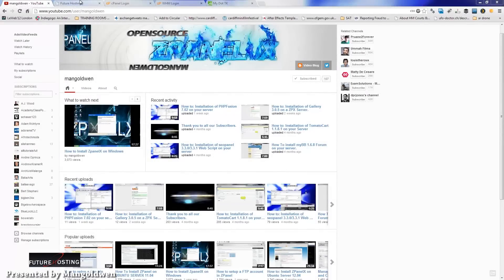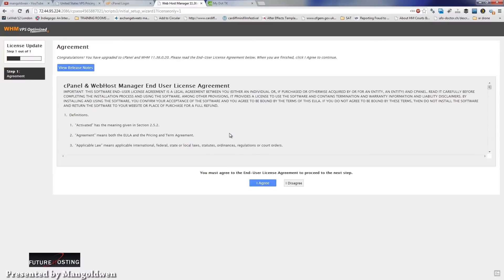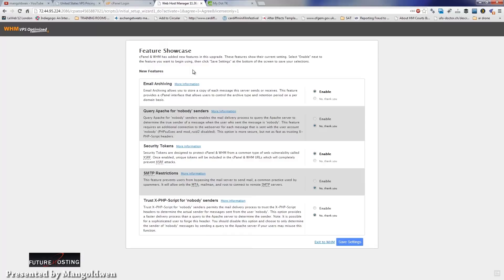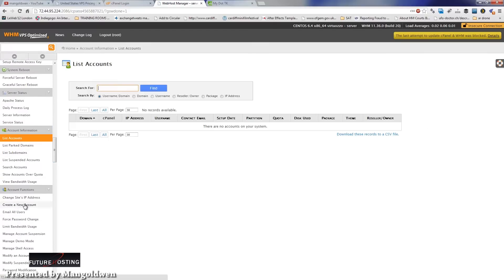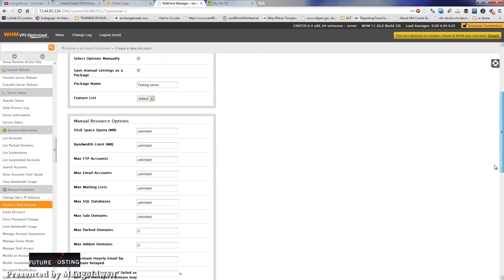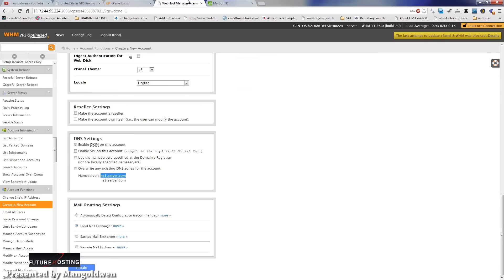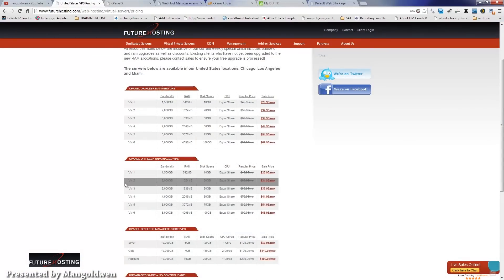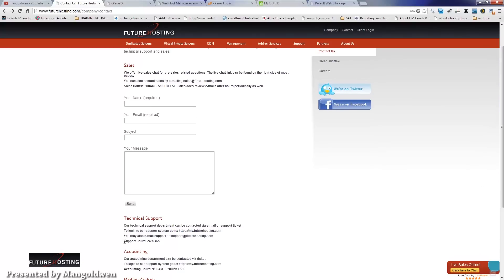Future Hosting Part 2 Getting started with VPS CPanel